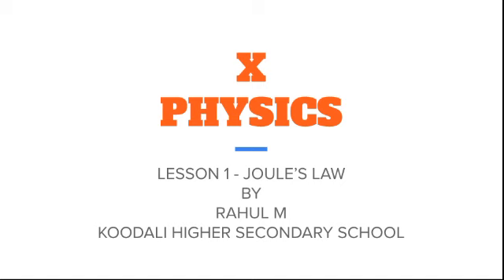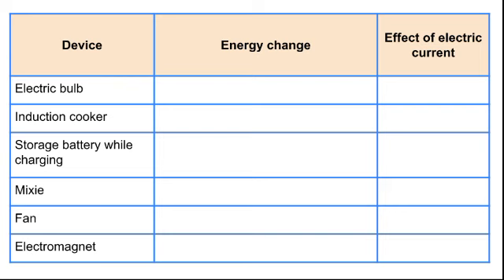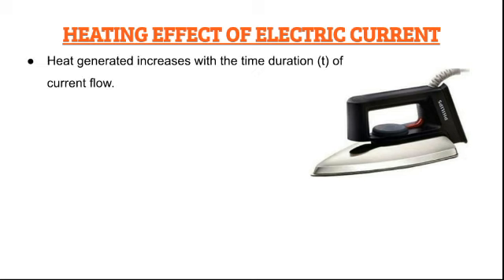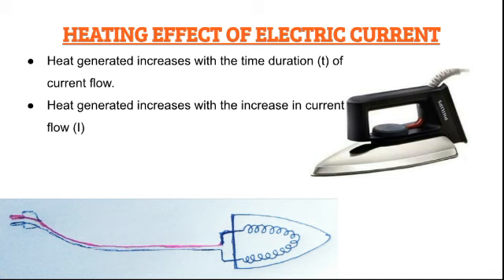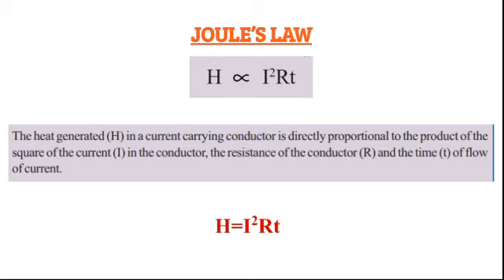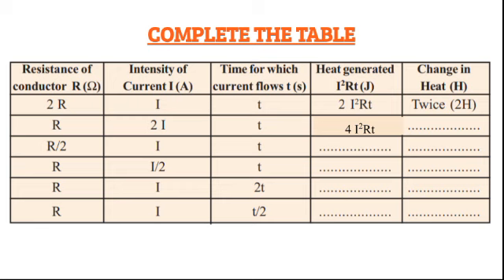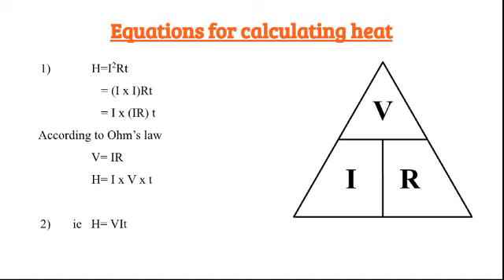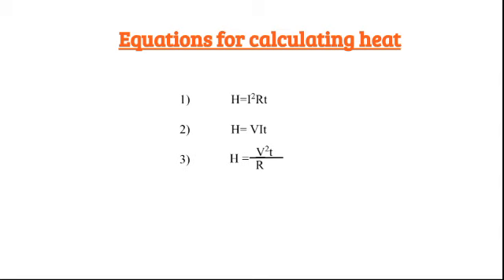SSLC PHYSICS EM 1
Joules Law for xth students